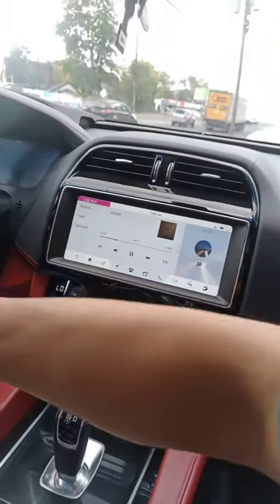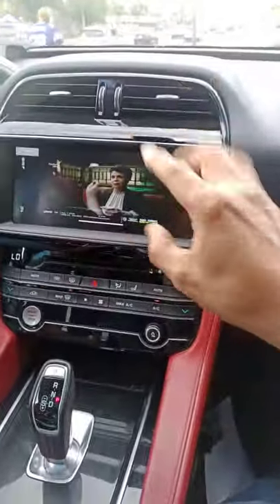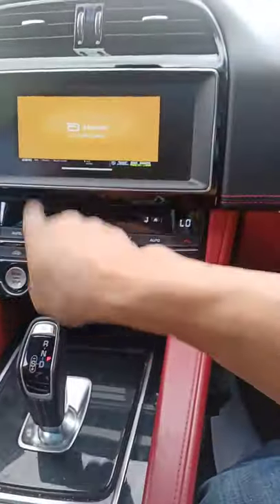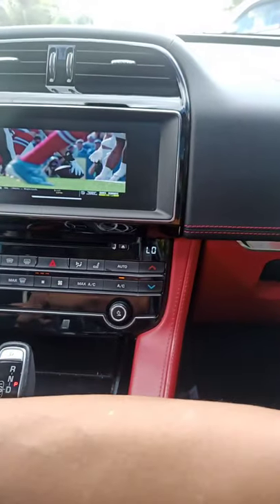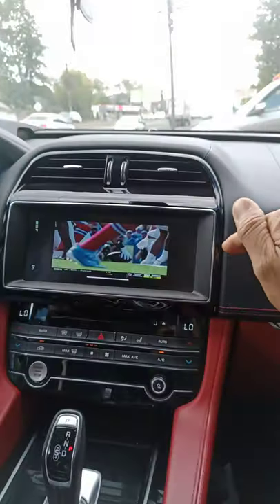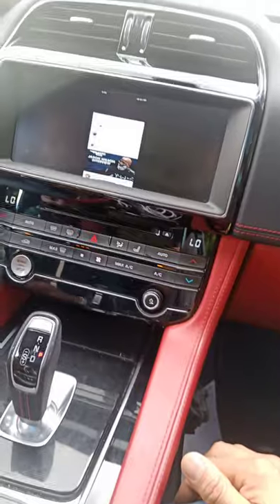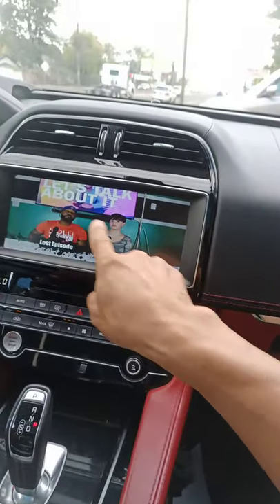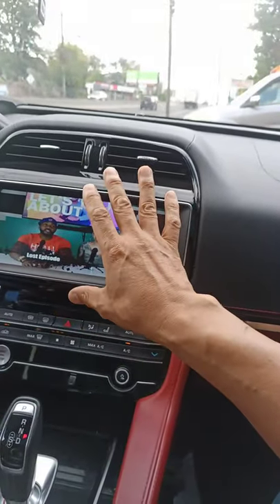Samsung phone mirror YouTube movie naviks module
jaguar fpace
 mirror link iphone or Android